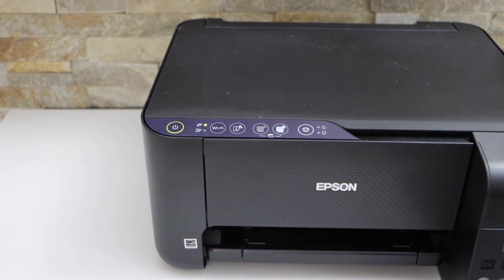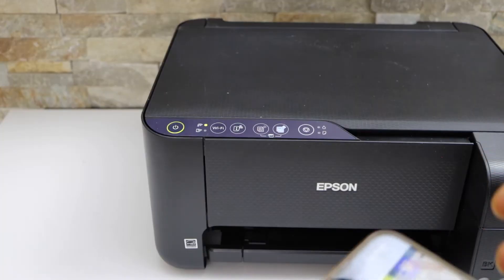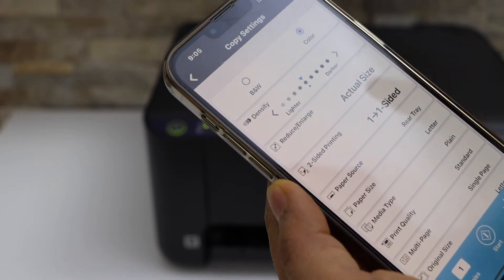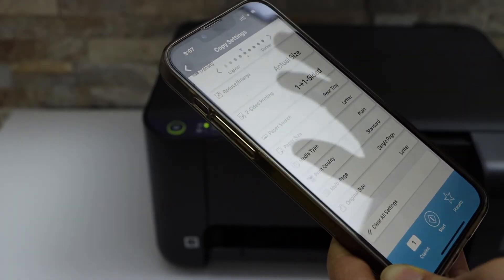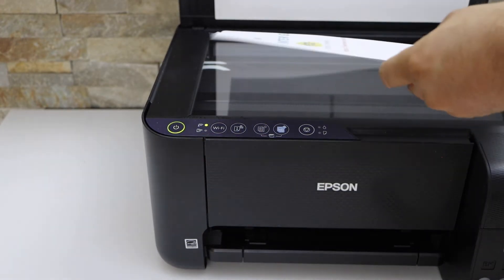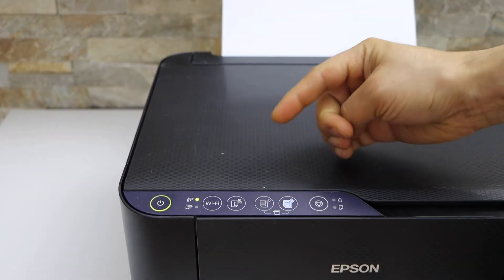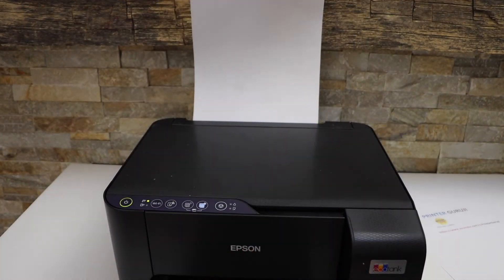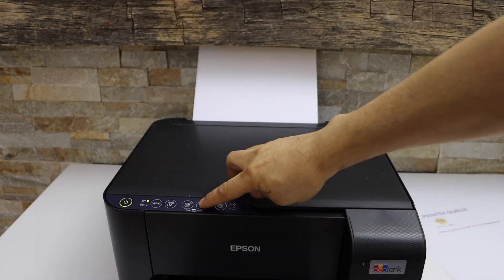Epson EcoTank ET-2810 Setup 2-Sided Copy.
This video reviews how to do the double sided copy or 2-sided copy setting using Epson EcoTank ET 2810 Printer.